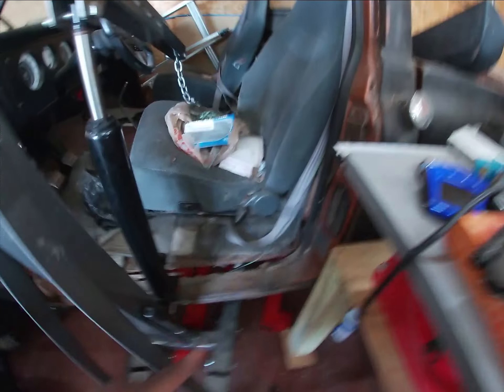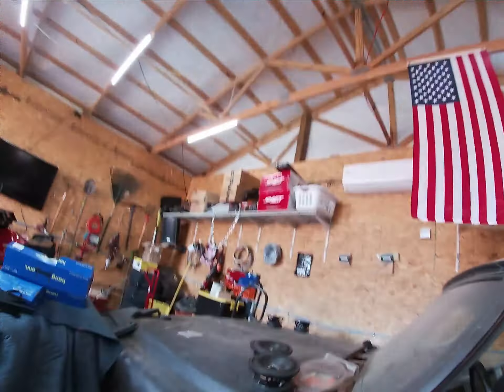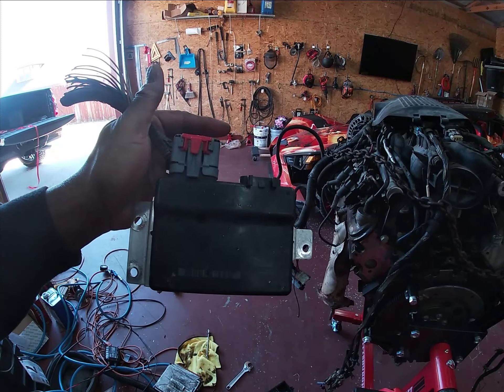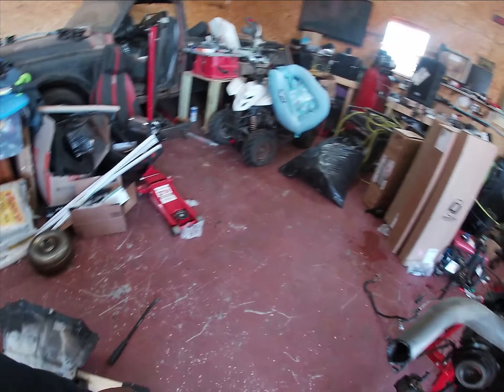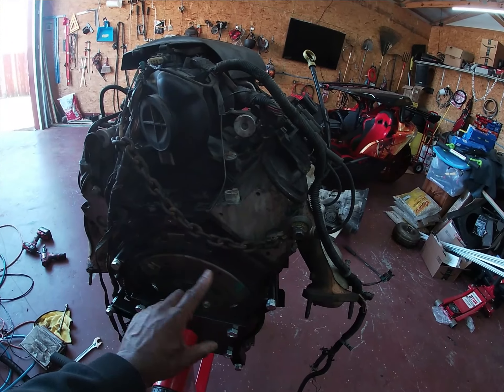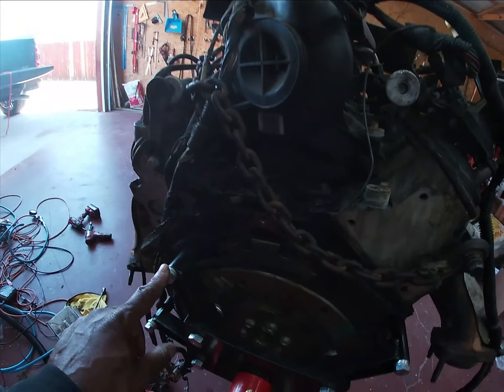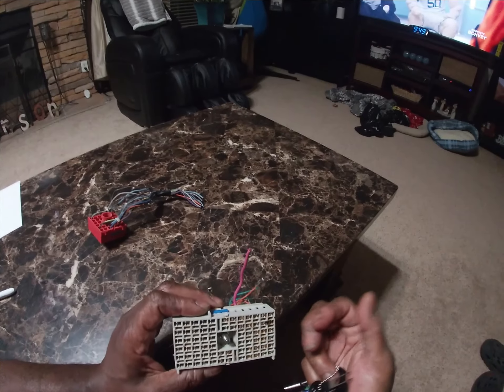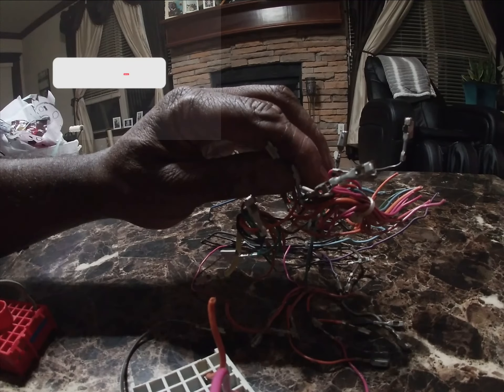Prepping my 5.3L LS engine swap to start!!!! Pt. 2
Today we are prepping our 5.3l LS engine to be started on the engine stand. The are really only 4 things need to start a engine:

1. Power from the battery
2. A ignition switch (pin A-9 white block)
3. Starter wire (pin F-11 black block or a way to jump the starter)
4. Fuel positive wire (pin F-1 red block)

That's it!

Terminal Removal Tool Kit, 109Pcs Pin Extractor Tool Set: